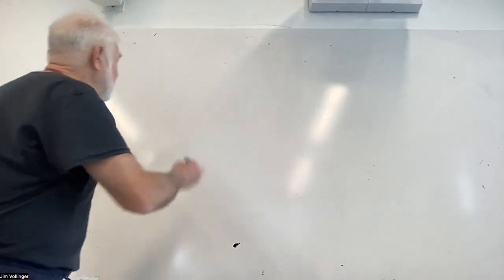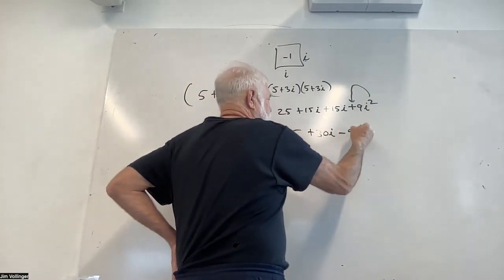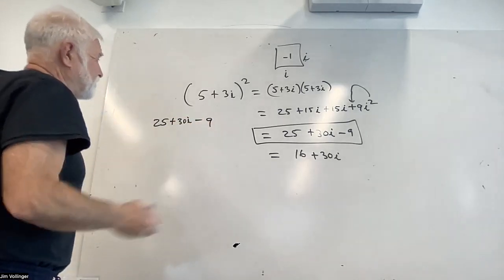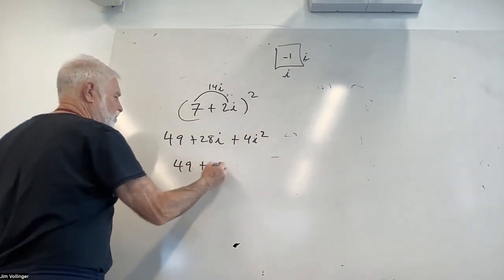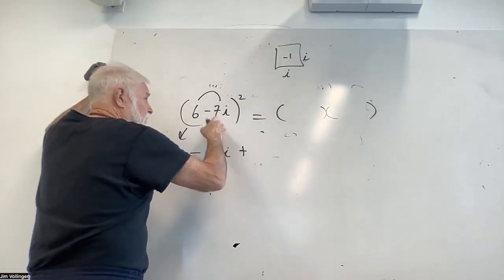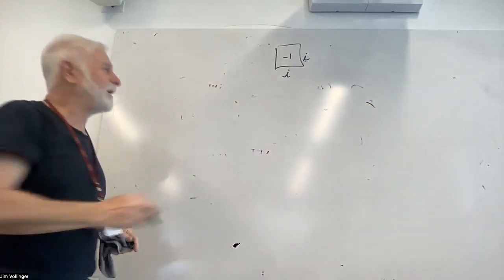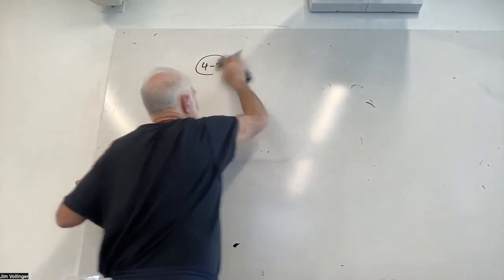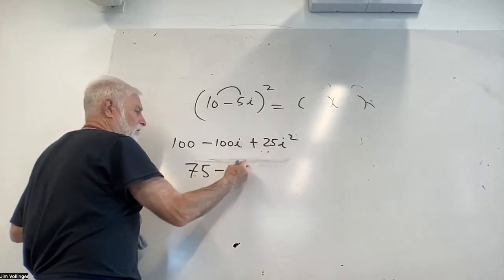Imaginary Numbers: Binomial squaring with an imaginary number.